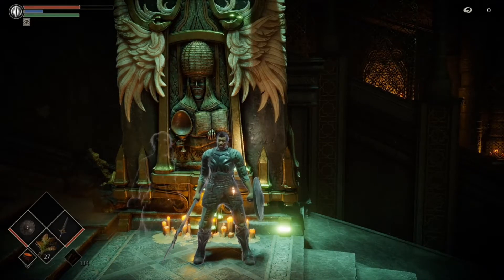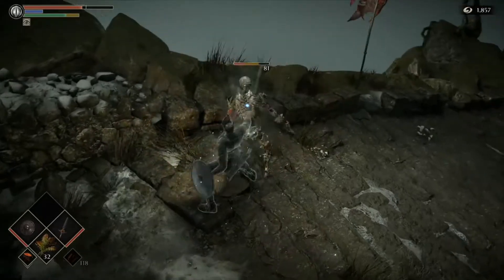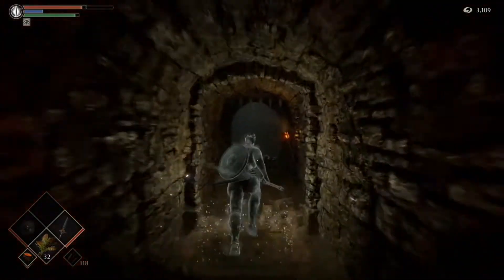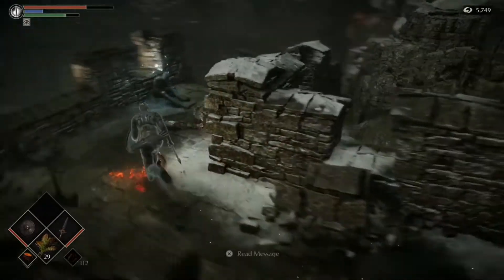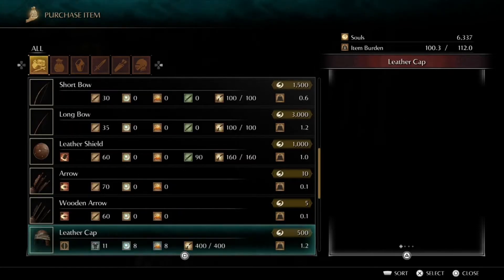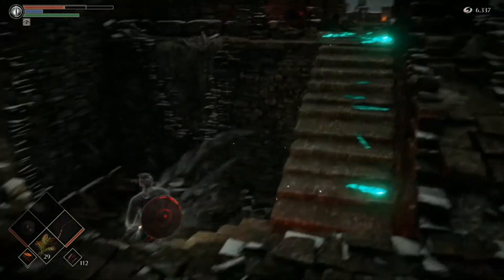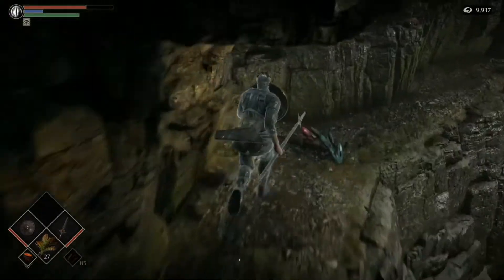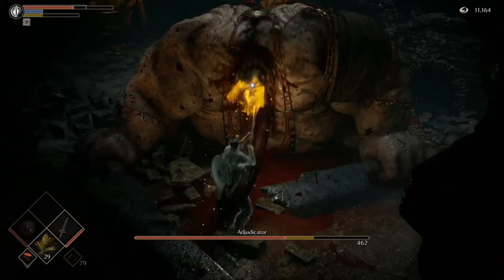Demon's Souls Remake Walkthrough 9- Island's Edge & Adjudicator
Join in the King's journey in remastered Demon's Souls. In the world of Boletaria he'll be slaying bosses, finding secrets, and obtaining epic gear! In this series, the King will impart his experience and knowledge to any who seek help in this demonic, adventurous game.

Game info:
Demon's Souls is an action role-playing game where players take on the role of an adventurer, whose gender and appearance are customized at the beginning of the game, exploring the cursed land of Boletaria. Aspects of the customization impact various statistics (stats) related to gameplay. The player character is granted a starting character class, which further influences their stats, though they can be altered later in the game and effectively change a player's class combined with a different weapon choice.
The world is divided into six areas; the Nexus hub world and five additional worlds subdivided into four areas which each end in a boss encounter. There are 22 bosses in the game including Real King Allant and two Maneaters, and four bosses are optional. Combat is reliant on timing for weapon strikes and blocks, with different weapon types opening up a variety of combat options and altering the player's movement speed. Most actions drain a stamina meter, with its management forming a core part of combat.
 By defeating an enemy, the player acquires Souls, which act as both experience points to raise various statistics; and the game's currency for purchasing new weapons, armor and items. As the player invests, the number of souls required increases. Along with souls, players can retrieve items such as weaponry and ore for upgrading.